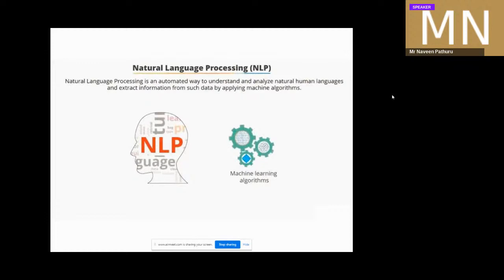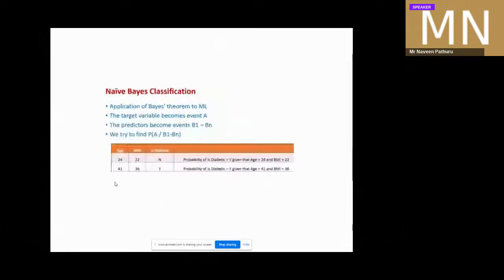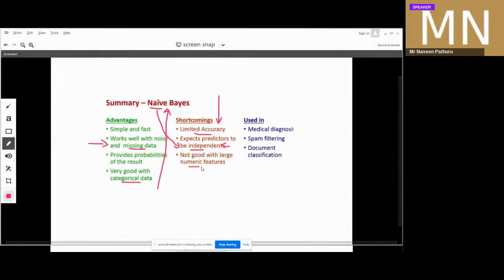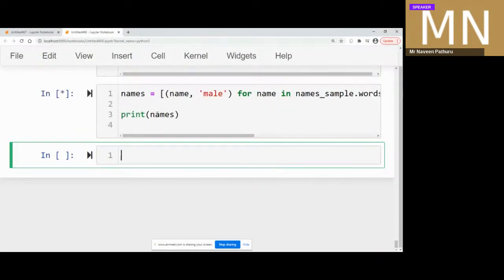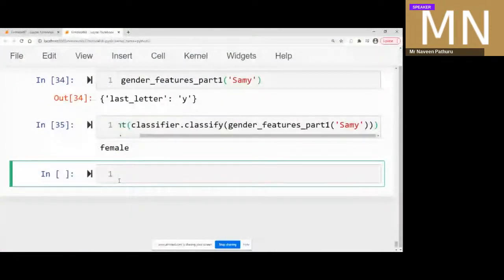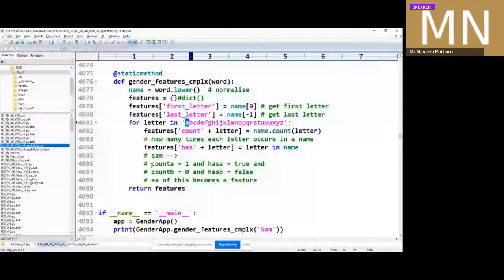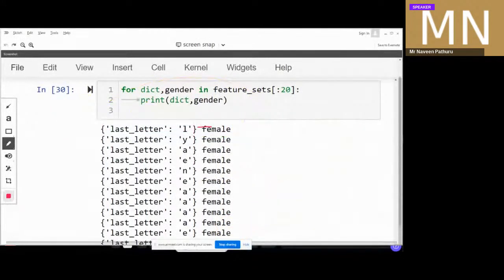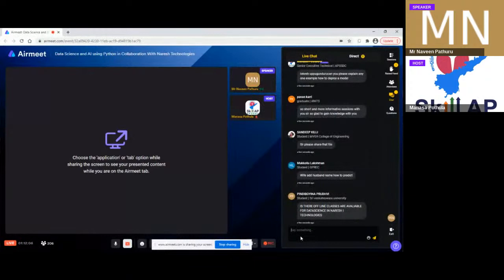Day 18 | APSSDC | Data Science and AI using Python in Collaboration With Naresh Technologies.,